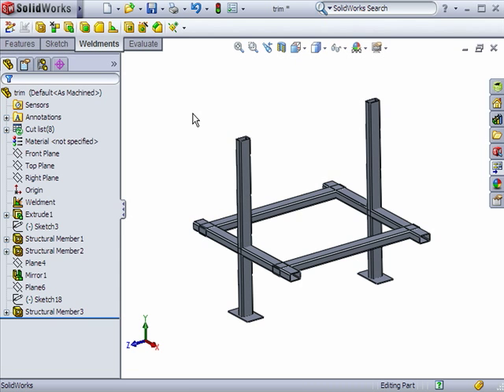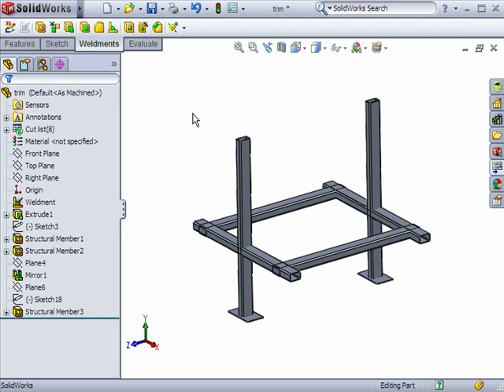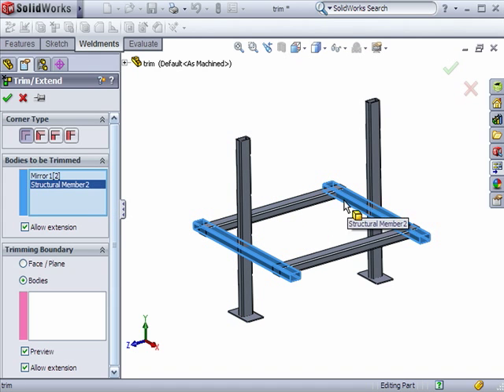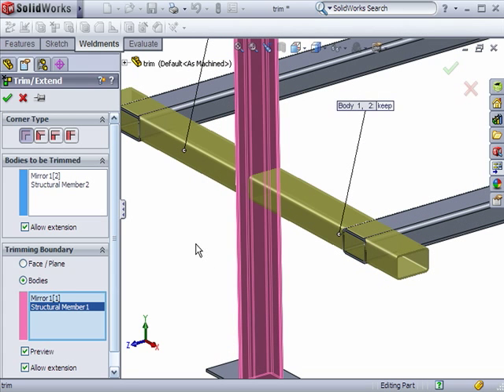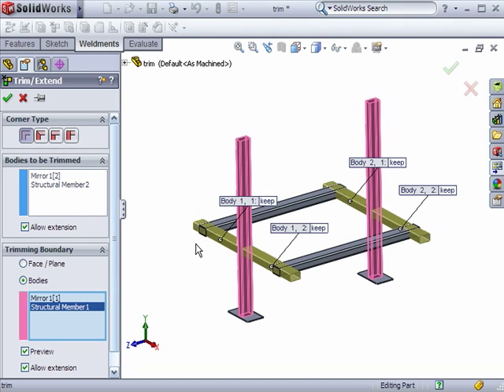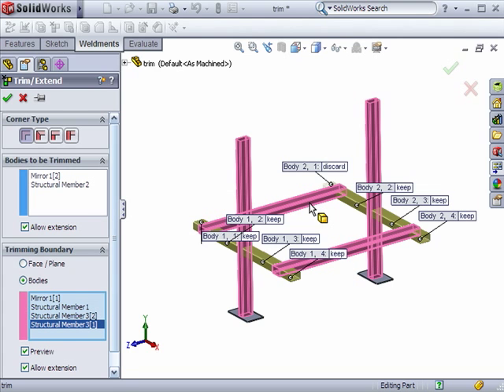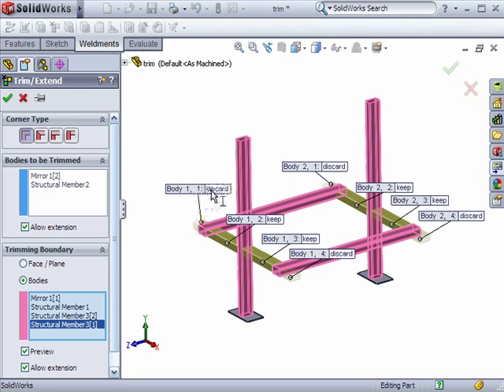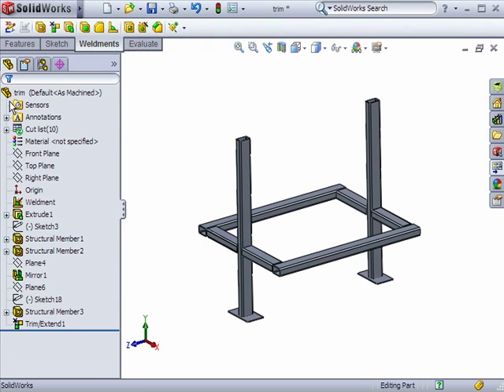Trim and Extend using Power Trim - SOLIDWORKS 2009 Tutorial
This is a sample lesson from SolidProfessor's 2009 Update Training course.